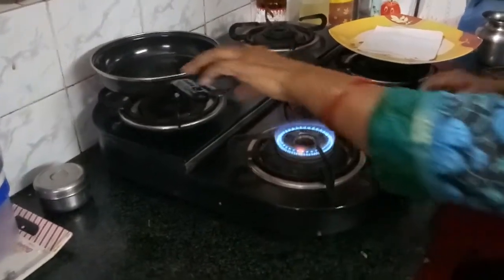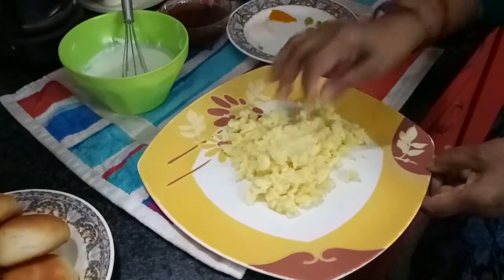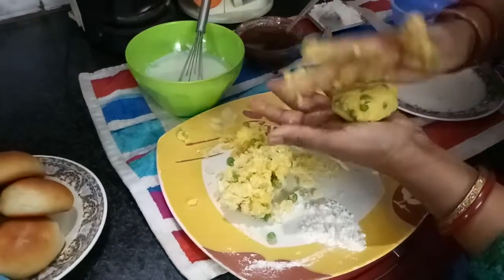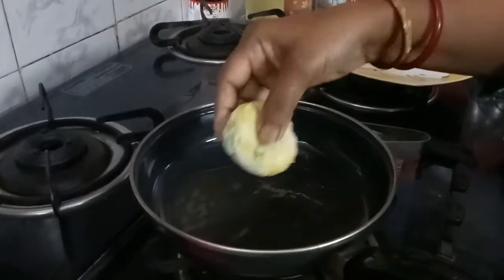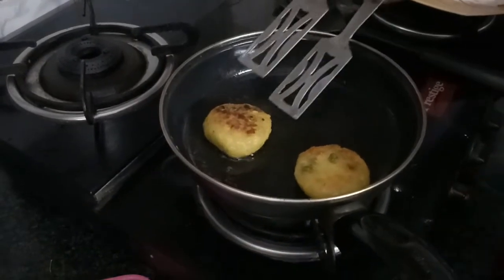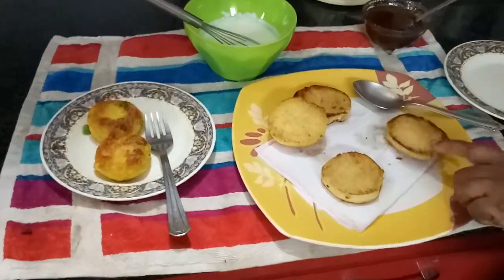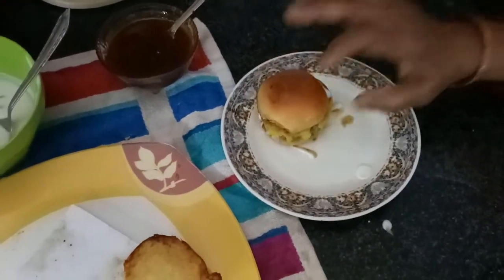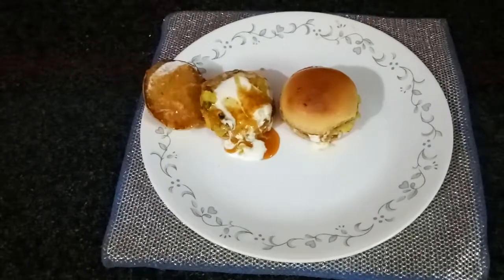Chayya's Little Kitchen~Bun tikki with curd and imli ki mithi chutney homemade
Bun tikki is prepared with bun aallu tikki along with curd and imli ki mithi chutney..